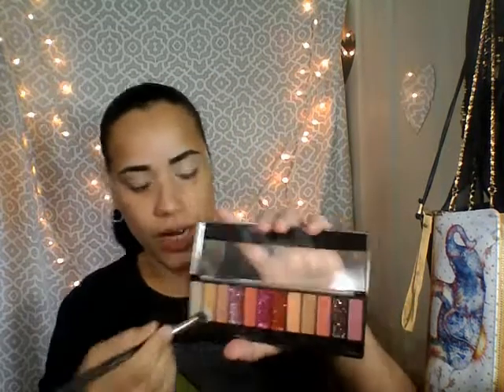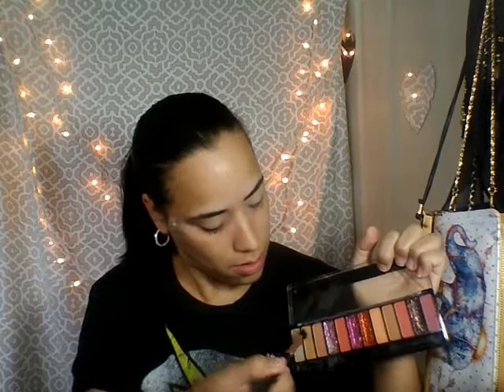Makeup tutorial !!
hey guys do today im doing a makeup tutorial what kind of look i dont know lets just go with the flow jajaja but im very excited hope ya like it and share and subscribe thank you so much for the suppor...
Products used are from;

5below stores depending what area you live will find products amazing price..

in those places you will find amazing products and products i used on my tutorial